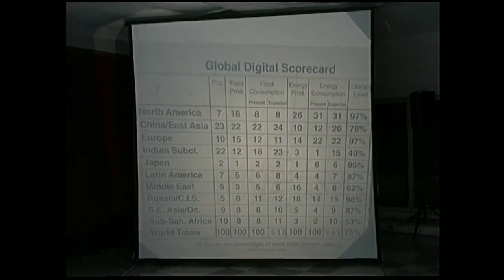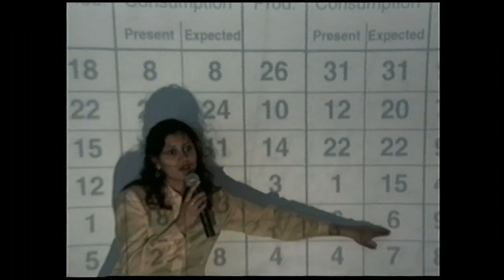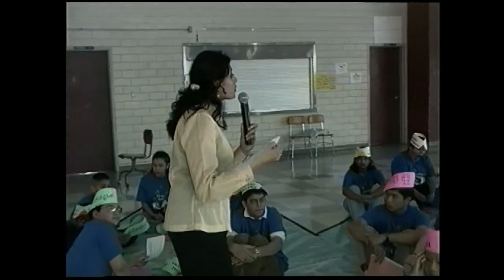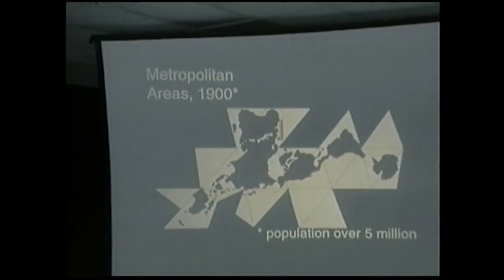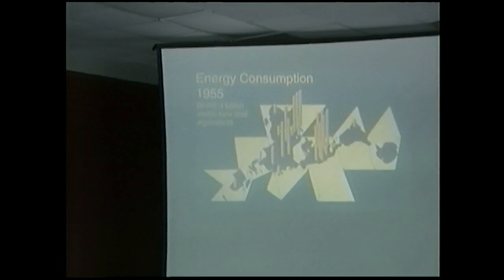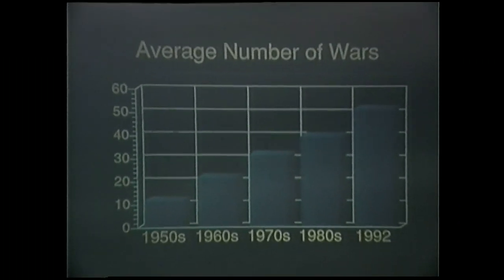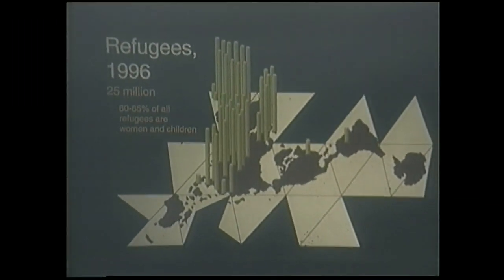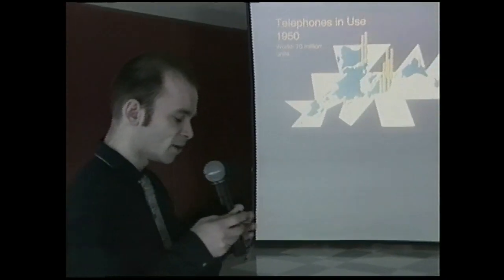The World Game Part 1